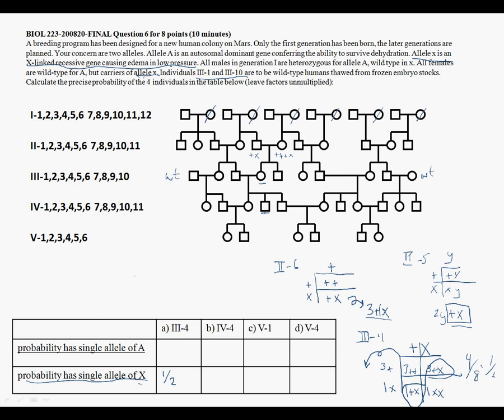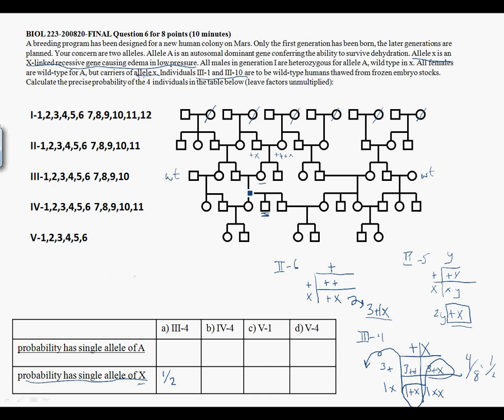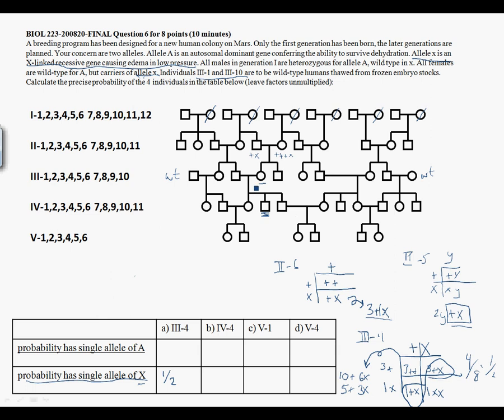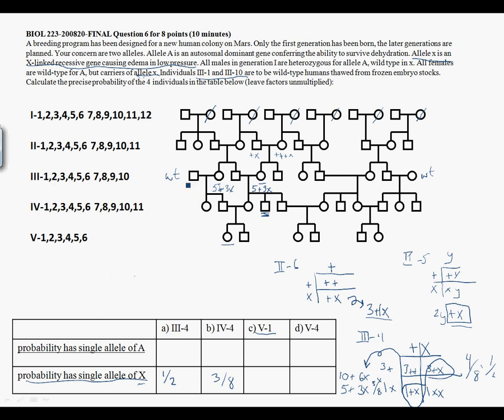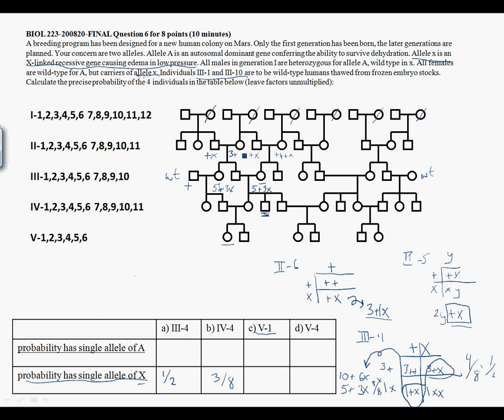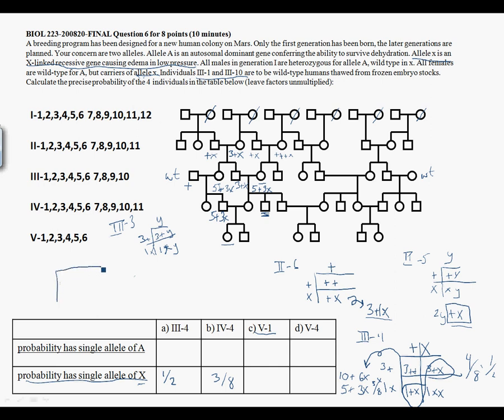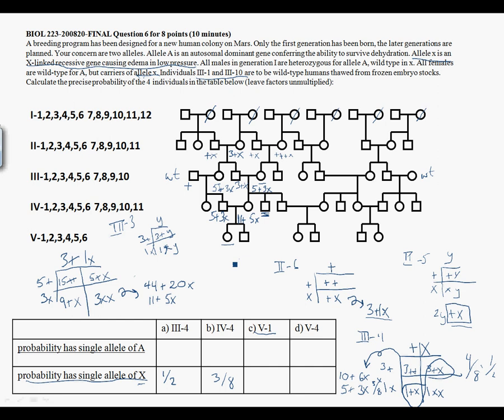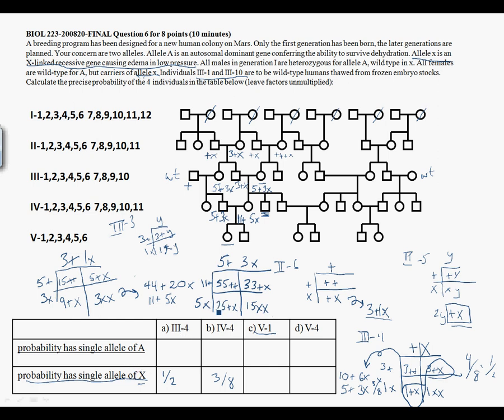BIOL 223 200820 25q6 5 bc X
Question 6 of exam 25, Mars breeding program pedigree, single X-linked recessive allele, individuals in fourth and fifth generations